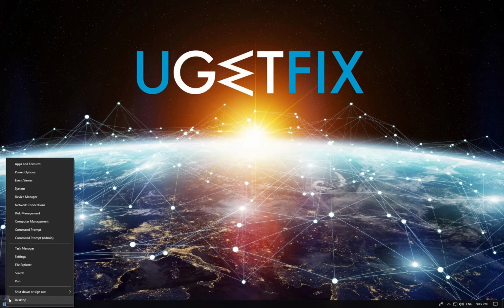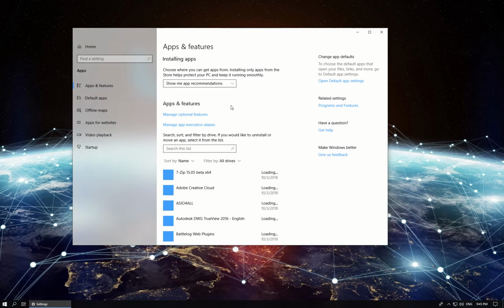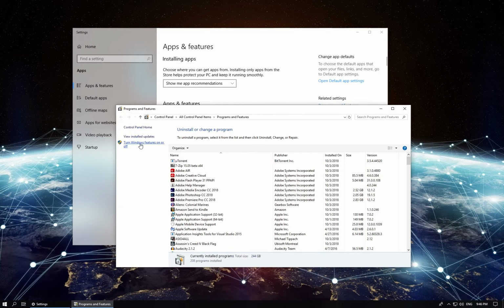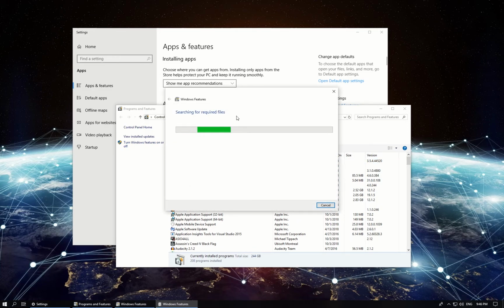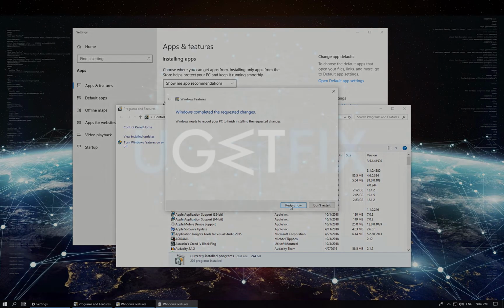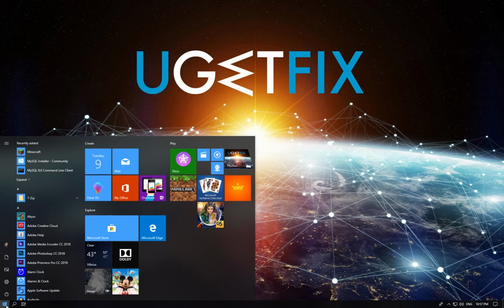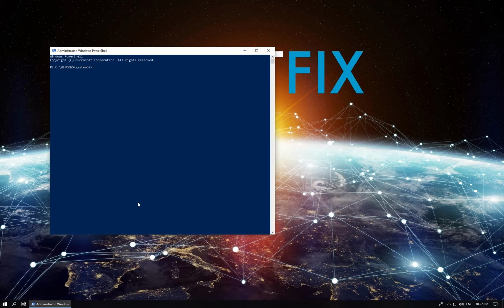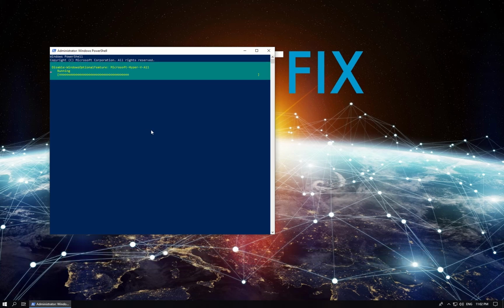How to Disable Hyper-V in Windows 10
Disabling Hyper-V in Windows 10 error is an issue to those who want to use 3rd party virtualization software. Guide about fixing this problem can be found here:

Since other hypervisors like Hyper-V, VirtualBox or VMWare are running, it may impair users ability to run them optimally. Disabling Hyper-V will help speed up their 3rd party software.

Method 1: 00:18
Method 2: 00:46